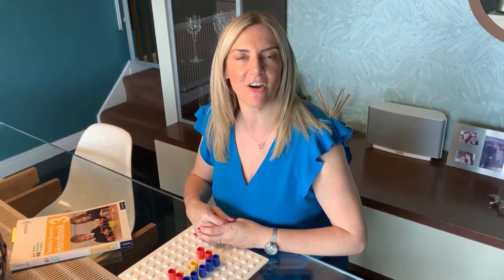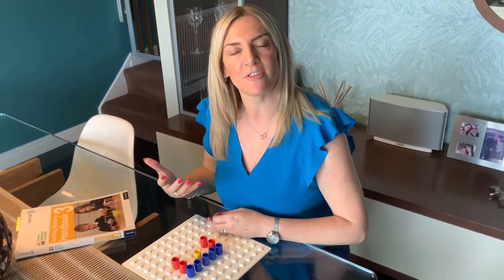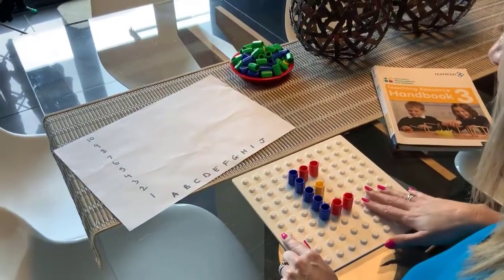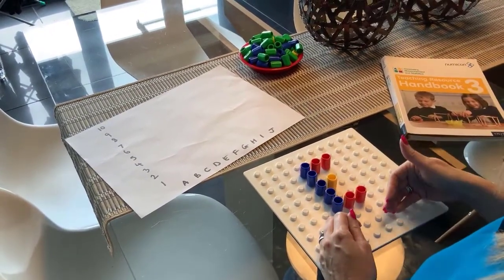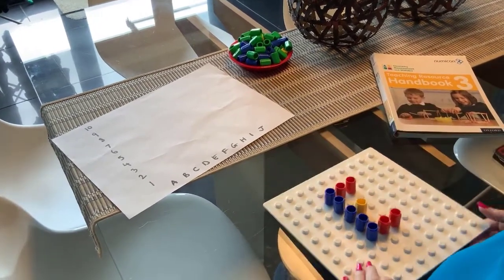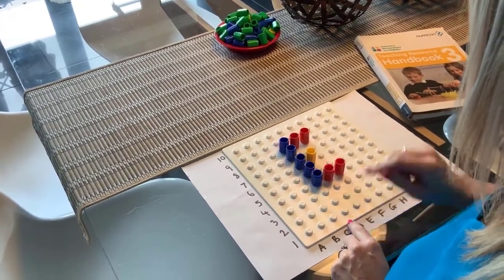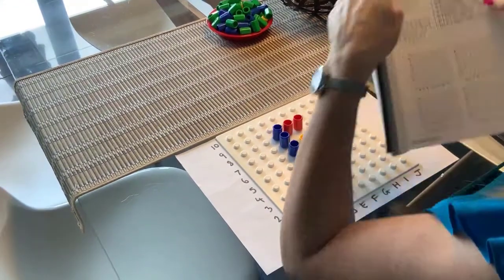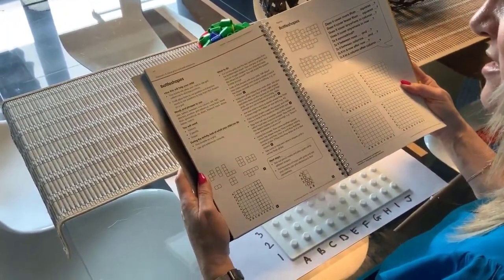Year 3/P4: Grid references with Numicon (ages 7-8)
Louise Pennington sets up fun and easy to replicate activity to teach a child about grid references. Watch Louise talk you through how to complete it in easy steps. To complete this activity you'll need Numicon pegs and 100 Square Baseboard. Find the activity sheet here:

A big thank you to Louise's children who helped her film these videos whilst in lockdown.